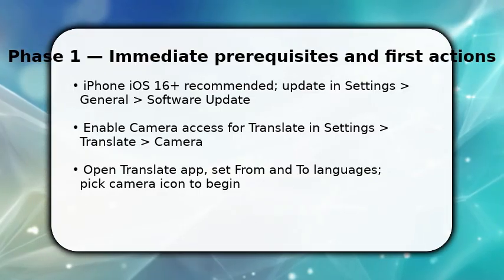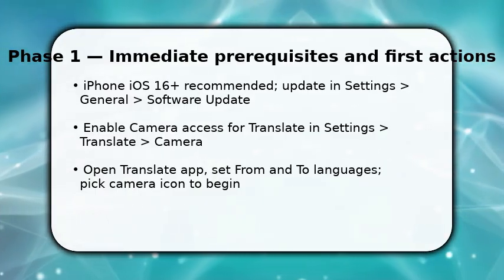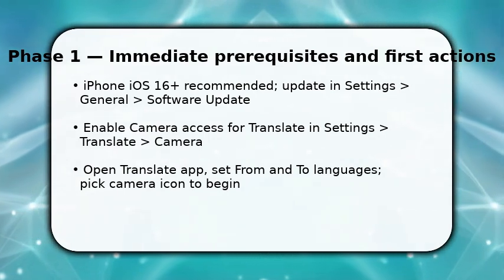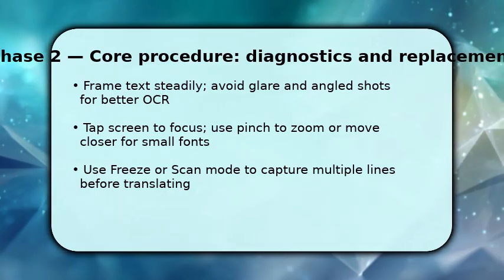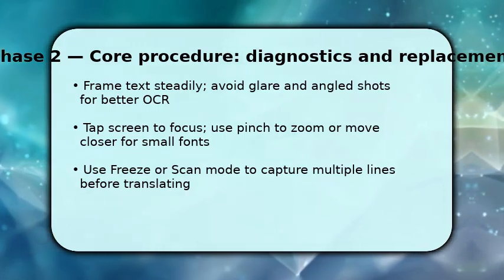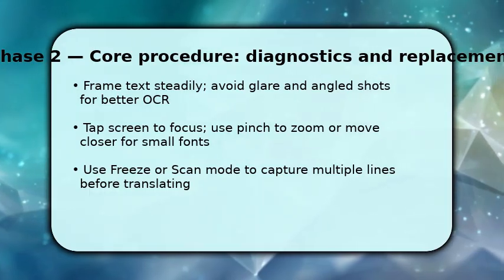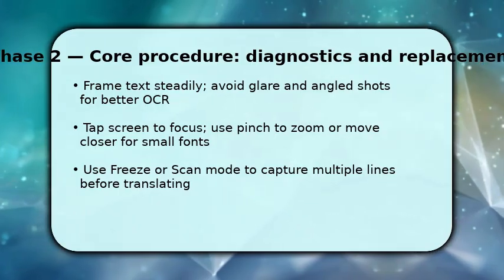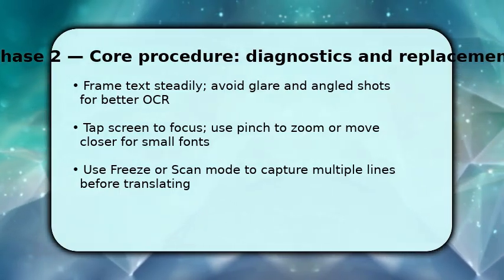How to Use Iphone Translate App Camera (full Guide)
How to Use Iphone Translate App Camera (full Guide) | 🔒 Surfshark VPN Deal — Stay private and secure. $1.99/mo + 3 Months Free ▸

Discover the full potential of your iPhone' extraterrestrial translation experience. This comprehensive guide takes you through every step to use Apple’s Translate app with camera functionality, ensuring clear communication across languages in real-time.

iPhone, Translate App Camera Use Guide, real-time language conversion iPhone,